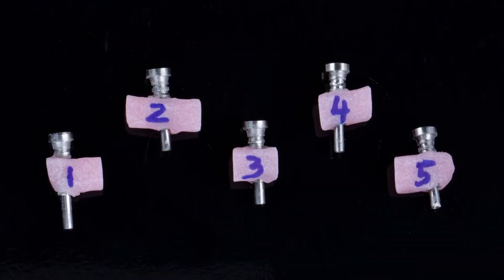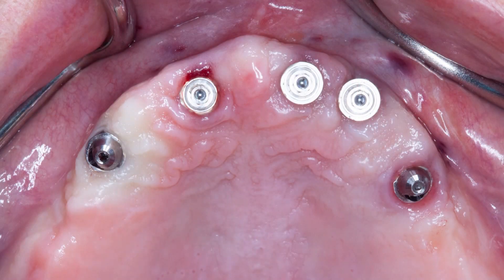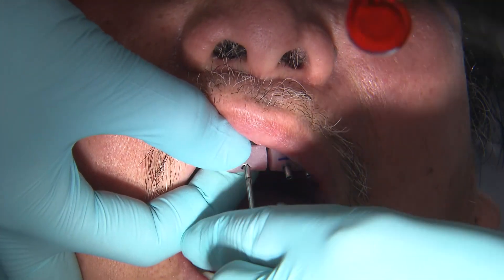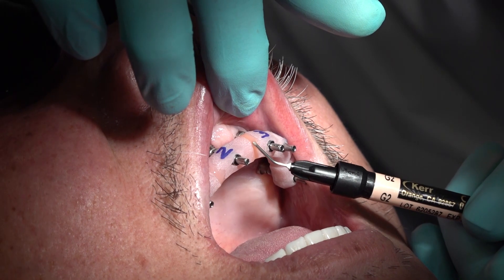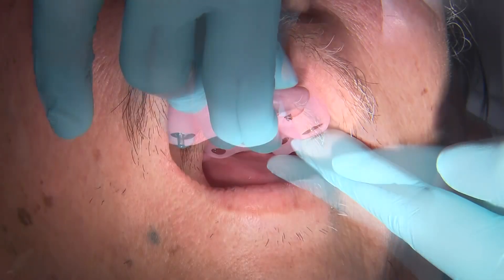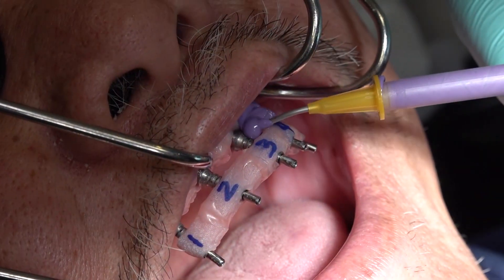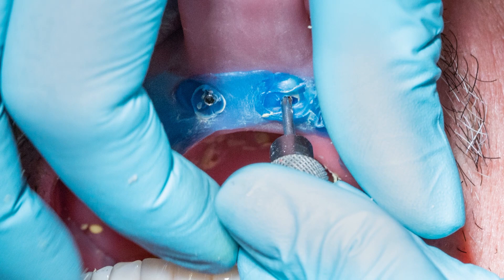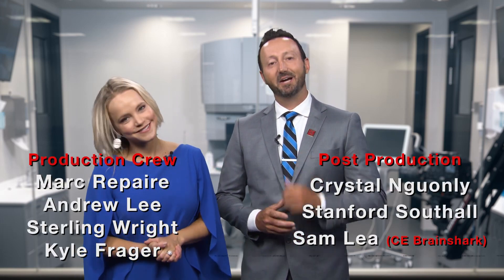Chairside Live Episode 262: How to Fabricate an Implant Verification Jig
In this episode of Chairside Live, Dr. Manalili is fabricating an implant verification jig to ensure a passive fit of the eventual multiple-unit or full-arch implant prosthesis.